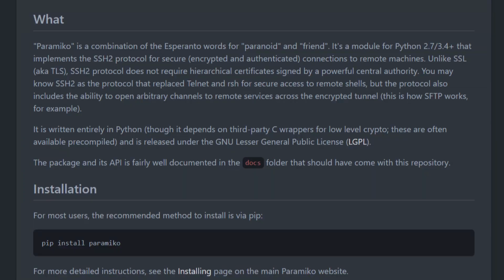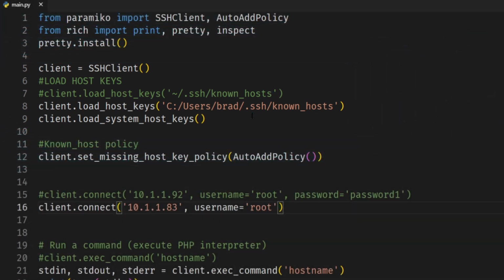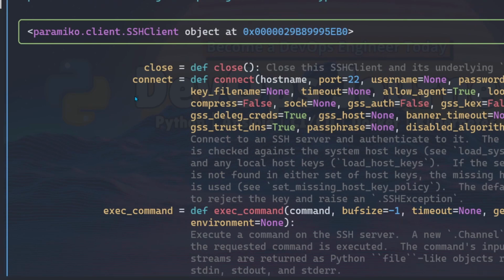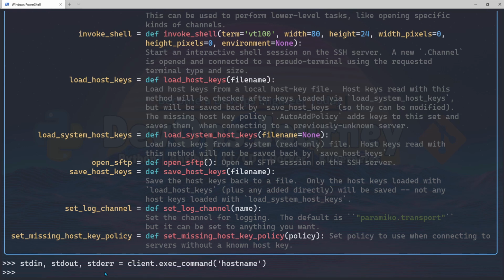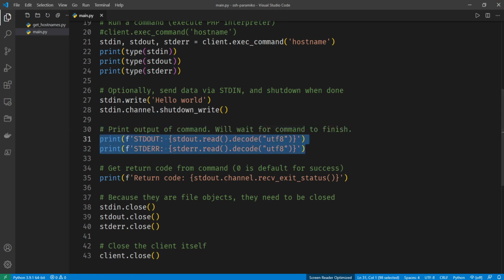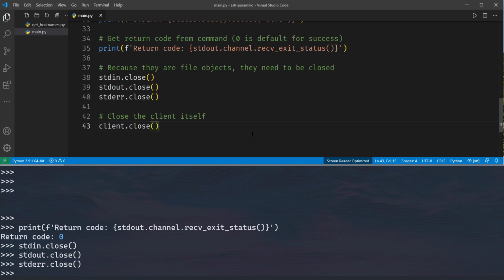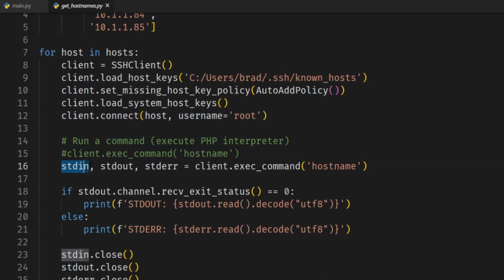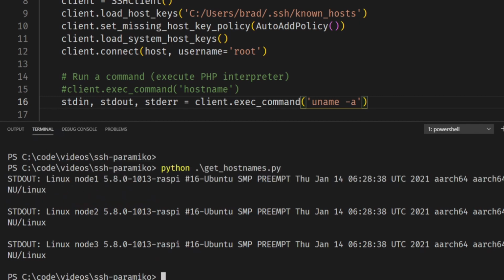Python SSH Client - Paramiko. SSH with Python.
In this video, I go over how to create ssh sessions with Paramiko.

📘 Chapters:
0:00 What is Paramiko
0:29 Creating SSH sessions and sending commands with paramiko
5:22 Automating SSH commands to Multiple hosts